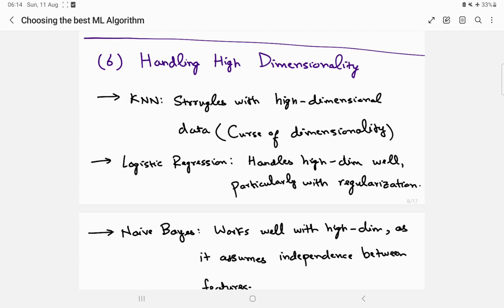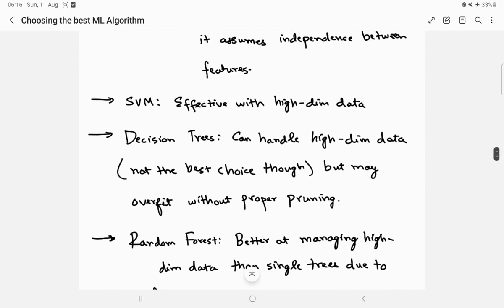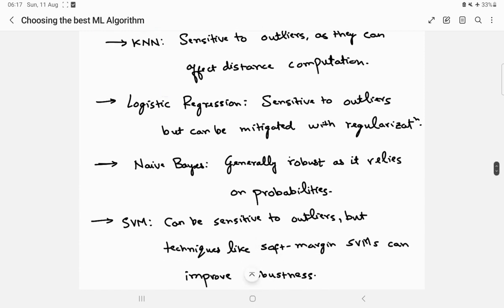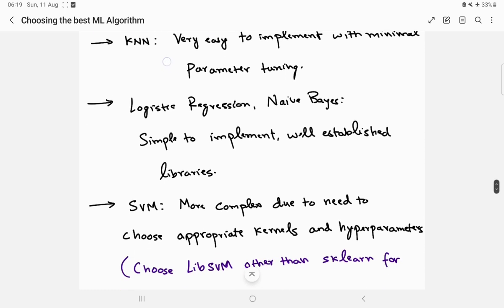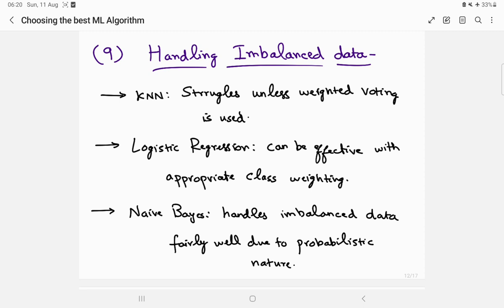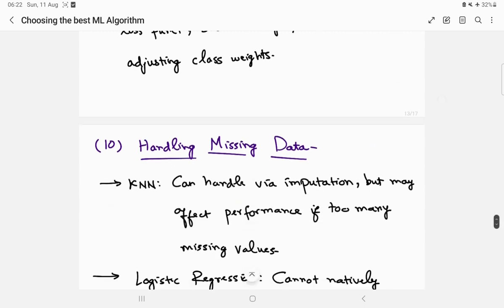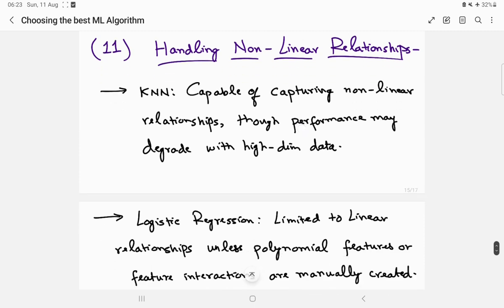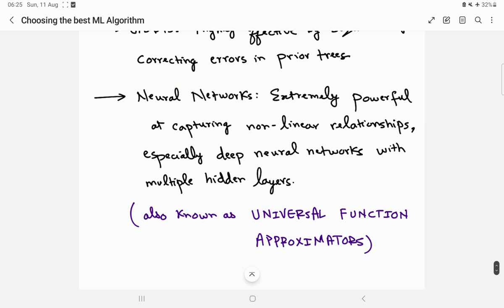Data Science Interview Question : Best Machine Learning Algorithm (Part 2)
In this video, we tackle one of the most common and challenging questions in data science interviews: "Which machine learning algorithm is the best?" While there isn't a one-size-fits-all answer, understanding how to evaluate and choose the right algorithm for your specific use case is a crucial skill.

We explore a comprehensive range of machine learning algorithms, from K-Nearest Neighbors and Logistic Regression to SVM, Decision Trees, Random Forest, Gradient Boosting, Neural Networks, and more. You'll learn how to assess these algorithms based on key factors like training time, runtime latency, interpretability, handling imbalanced data, and more.

This video is designed to provide you with an exhaustive understanding of when and why to use different machine learning models, ensuring that you’re well-prepared for interviews and real-world projects. We break down complex concepts, making it easier for you to understand the trade-offs and practical applications of each algorithm.

Whether you’re brushing up on your ML concepts or preparing for your next data science interview, this video will equip you with the knowledge you need to make informed decisions and excel in your field.